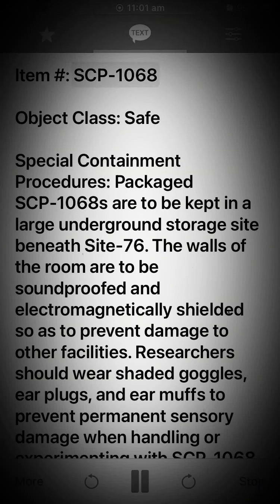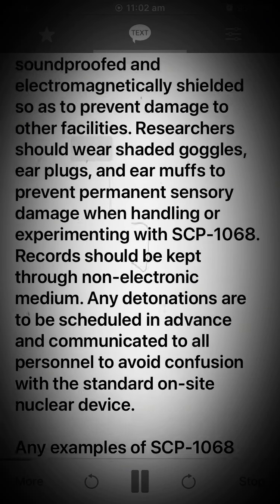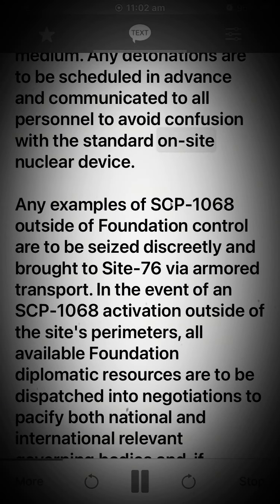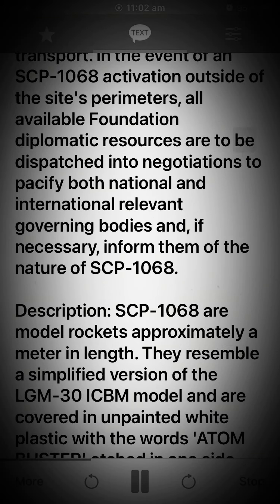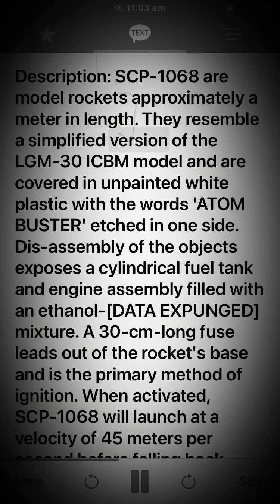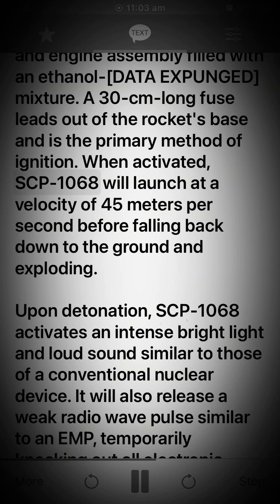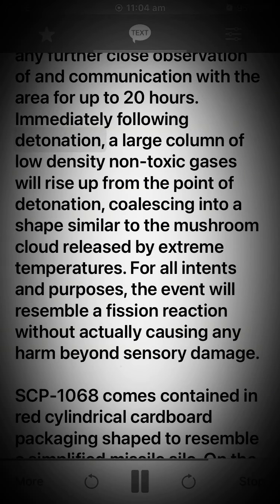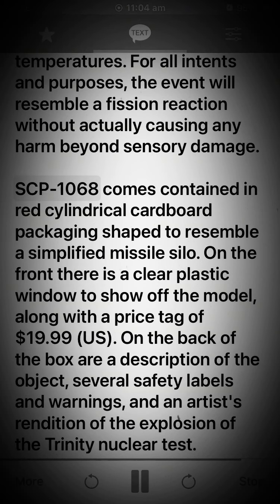Scp 1068 Harmless Nuke